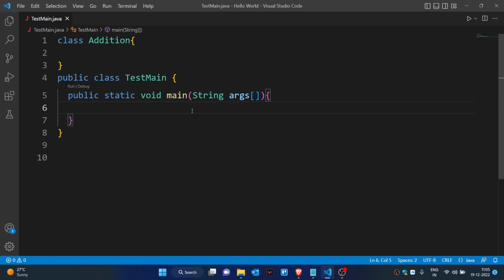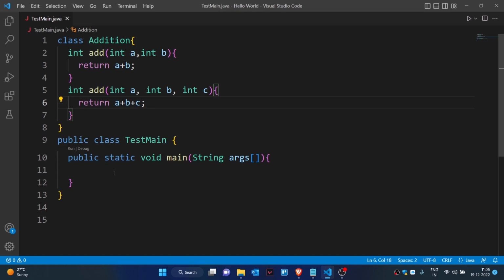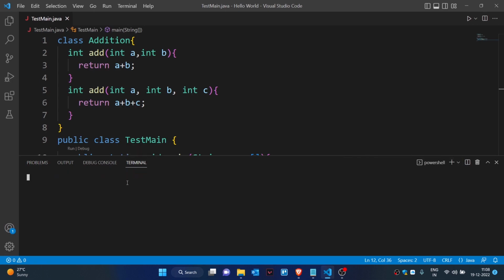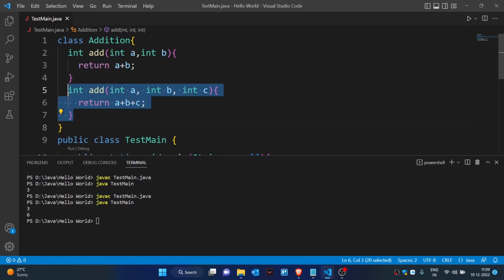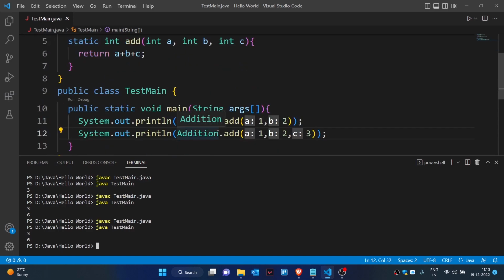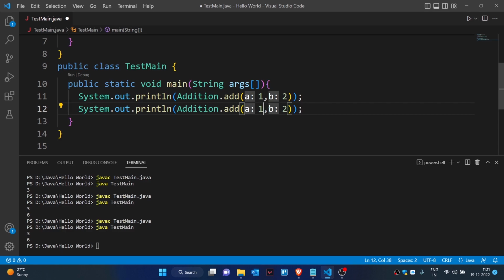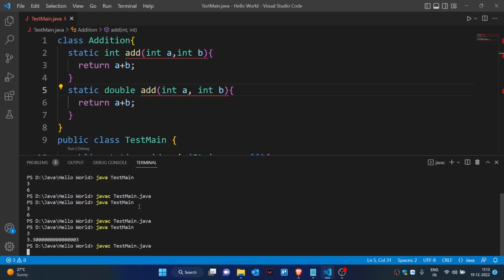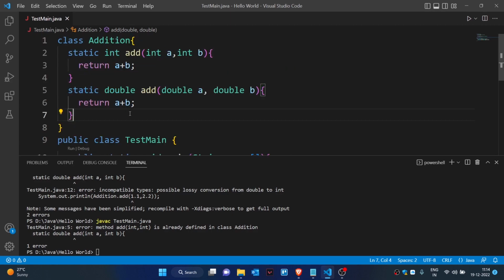Mastering Method Overloading in Java - Writing Versatile and Reusable Code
Welcome to our Java programming journey! In this tutorial, we're diving deep into the concept of method overloading, a powerful technique for creating flexible and versatile code in Java. Whether you're a novice or seasoned developer, this video serves as your comprehensive guide to mastering method overloading and leveraging its benefits in your Java projects.

📌 What You'll Learn:

Understanding the concept of method overloading and its importance.
Syntax and rules for overloading methods in Java.
Differentiating overloaded methods based on parameters.
Best practices for designing and implementing overloaded methods.
Real-world examples showcasing the practical applications of method overloading.

Java enthusiasts eager to expand their knowledge of object-oriented programming.
Developers seeking to write more modular and reusable code in Java.